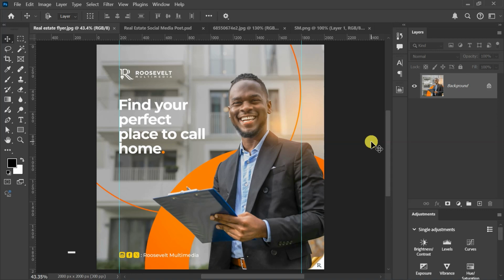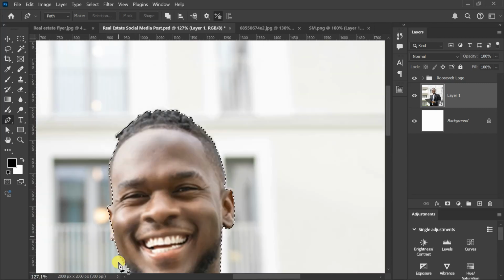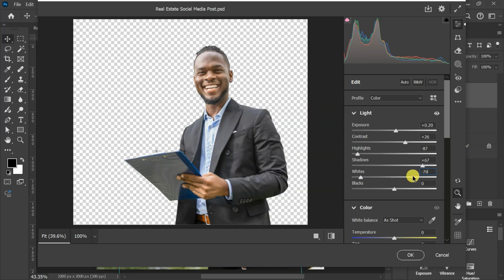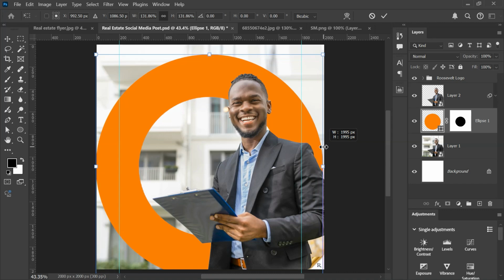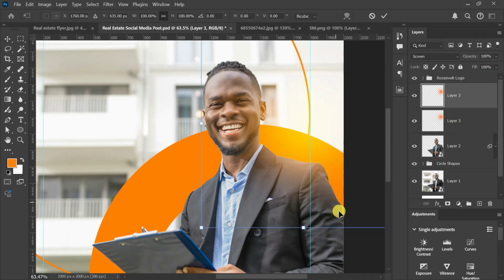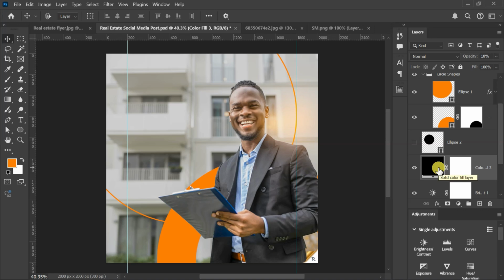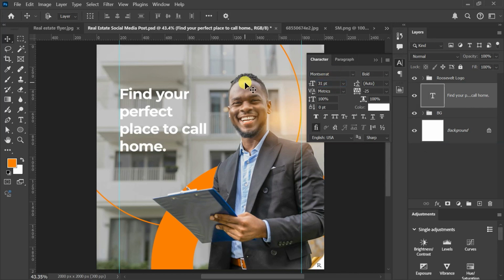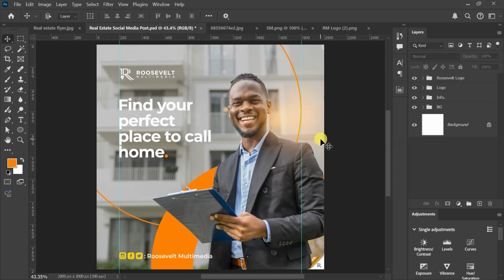Social media post design in Photoshop | Real Estate Flyer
Welcome to our latest tutorial on "Social Media Post Design in Photoshop | Real Estate Flyer!" If you’re in the real estate business and want to create eye-catching flyers for your social media platforms, you’re in the right place!

In this video, we’ll take you through the step-by-step process of designing a stunning real estate flyer using Photoshop. You’ll learn how to:
➽ Choose the right dimensions for social media posts
➽ Incorporate appealing visuals and graphics that attract attention
➽ Use text effectively to highlight key property features
➽ Apply design techniques that make your flyer stand out in a crowded feed

By the end of this tutorial, you’ll have the skills to create professional-looking real estate flyers that will elevate your marketing game on social media.

Let’s get started on mastering social media post design in Photoshop for your real estate flyers!